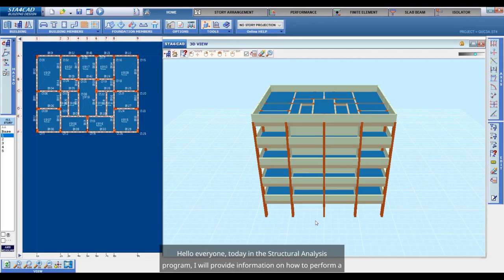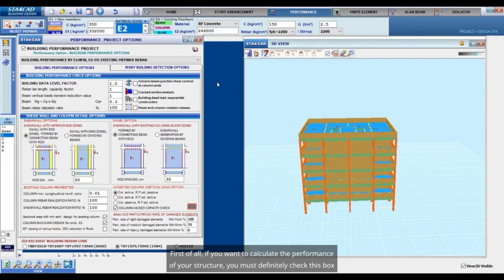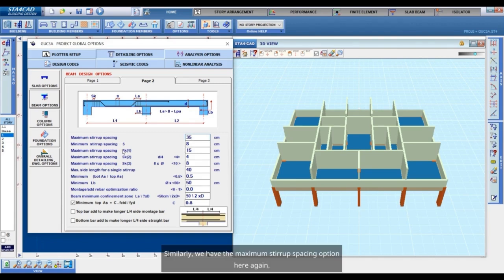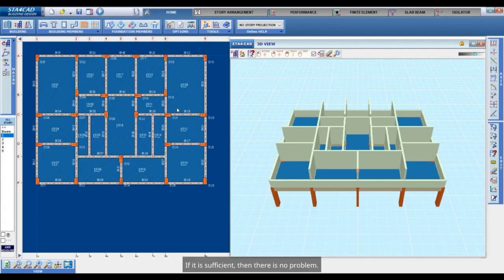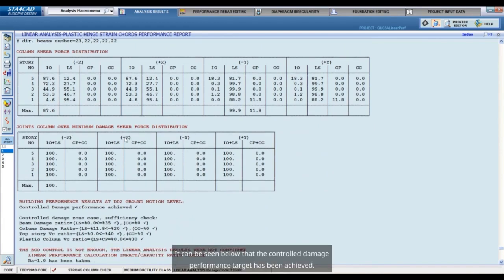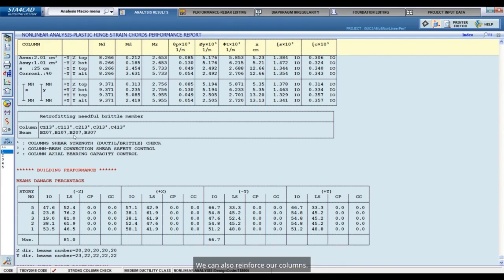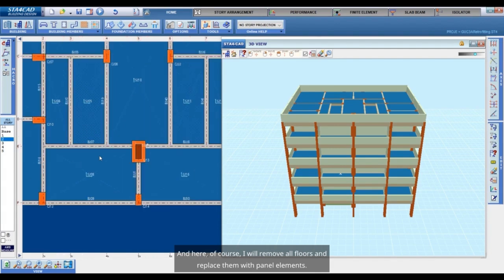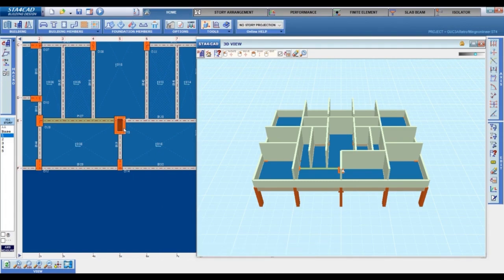Performance Analysis Steps